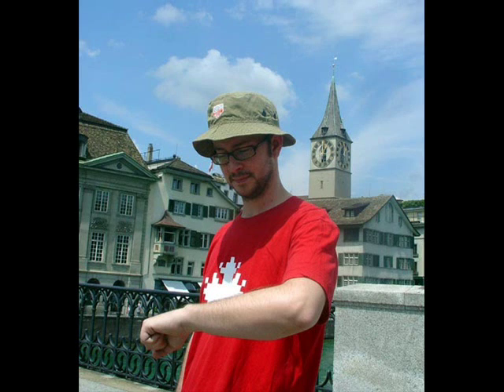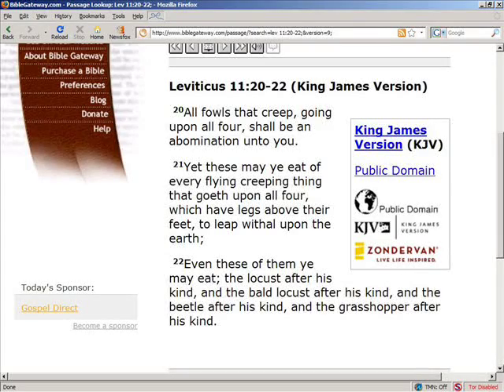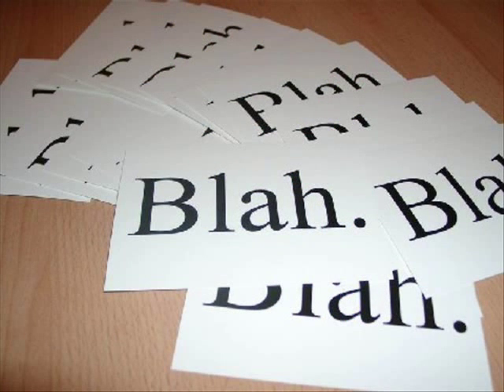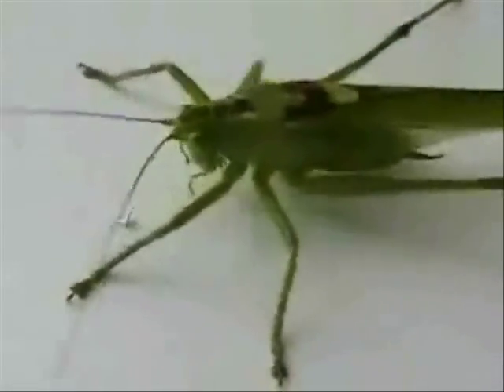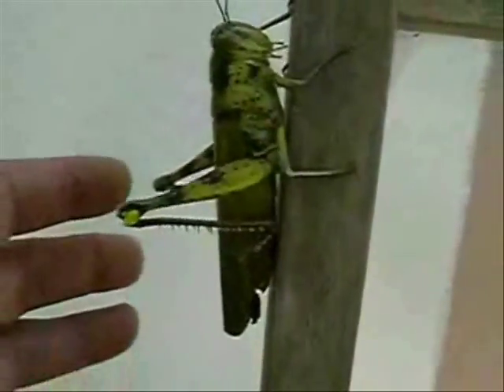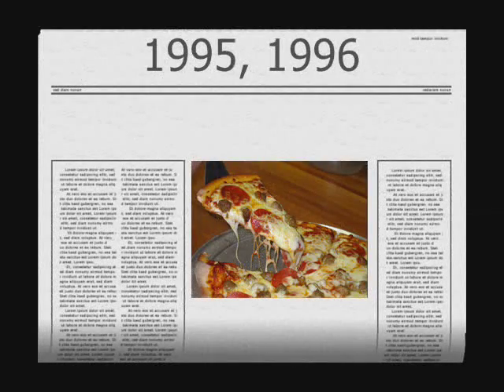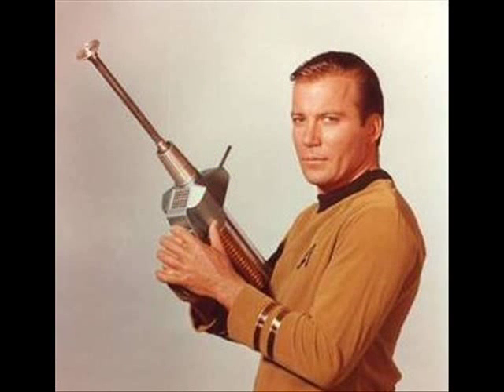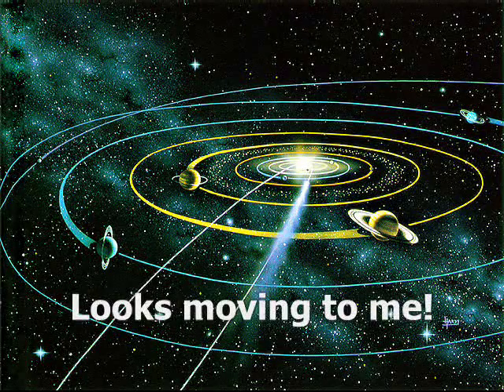Four legged insects in the Bible?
'How can you say, "We are wise, for we have the law of the LORD," when actually the lying pen of the scribes has handled it falsely?'
-Jeremiah 8:8

Does the bible contradict science? And if so, are its publishers trying to hide that by manipulating newer versions? (If you're in a hurry, the answer is yes and yes!)